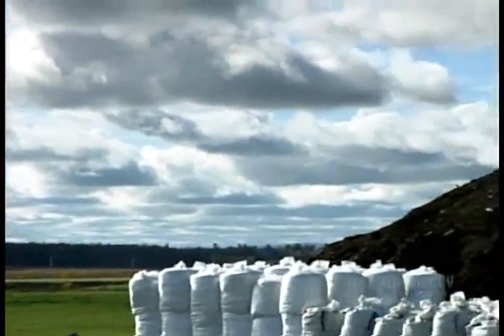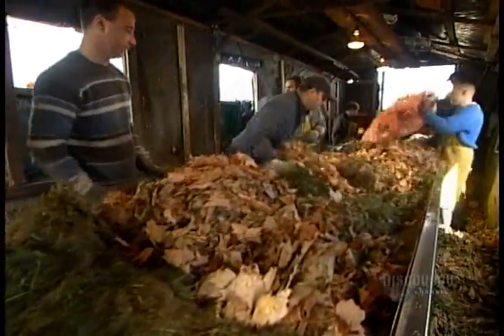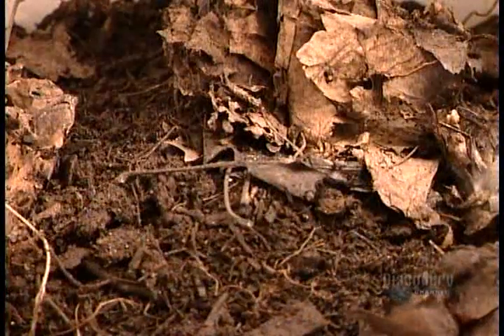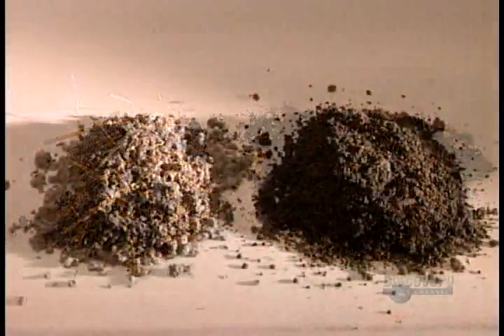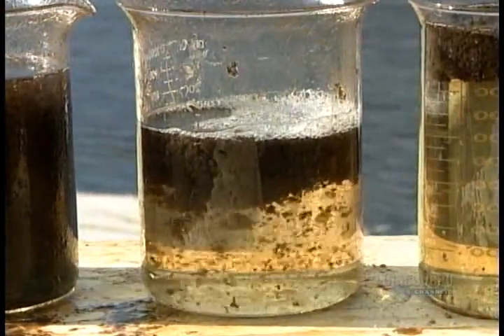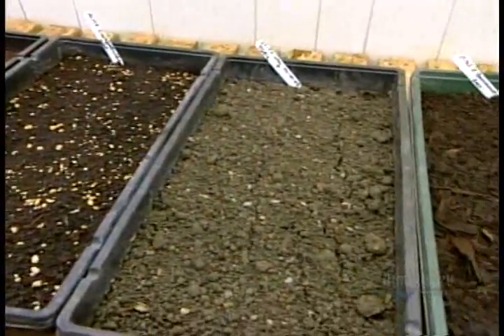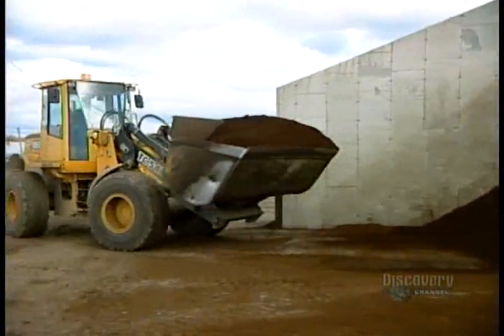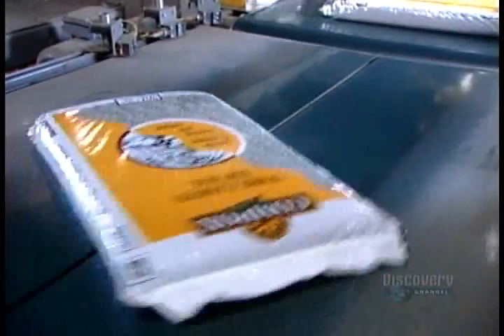How It's Made Compost